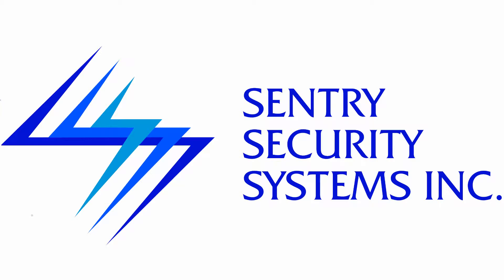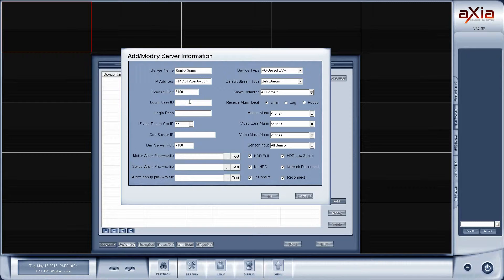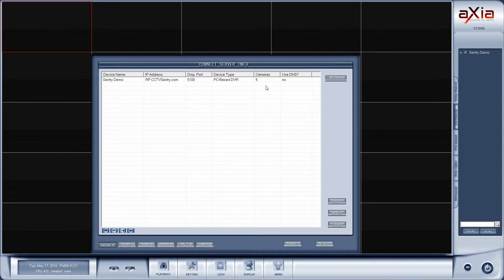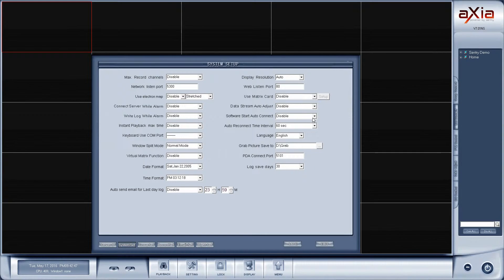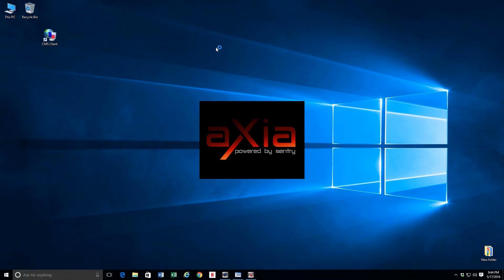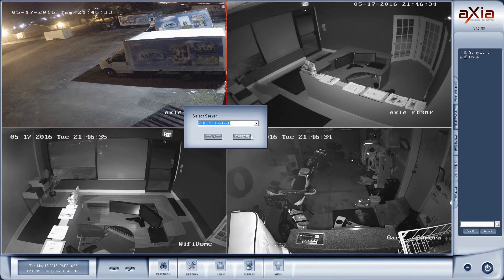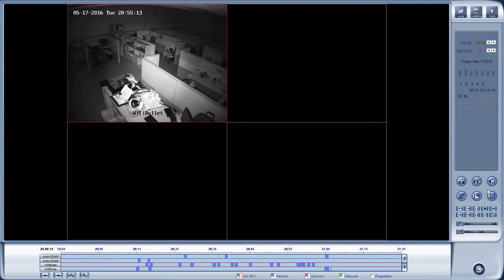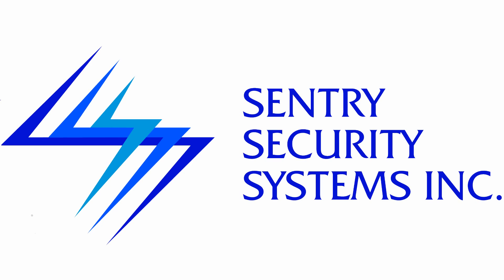mAxia CMS Client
This video covers how to use the mAxia CMS Client. The CMS client is used for remote monitoring of mAxia NVR, DVR and Sentry RPeyeP Guard products. This guide will cover adding devices, configuring the software, playing and backing up video.